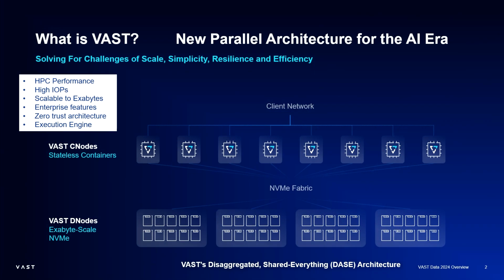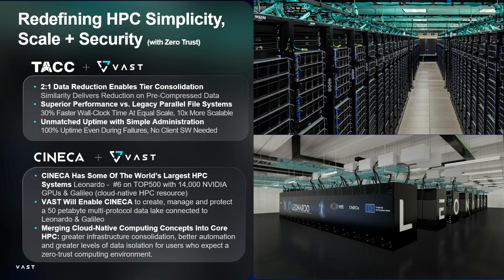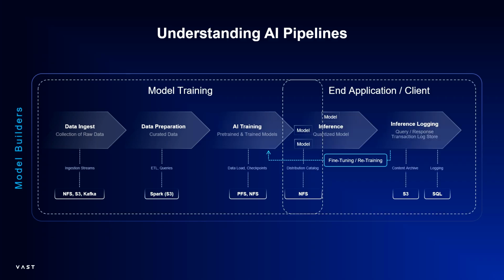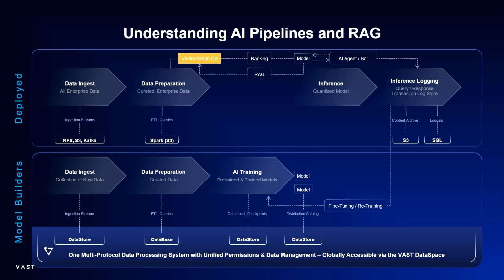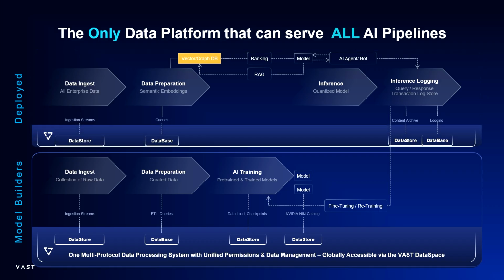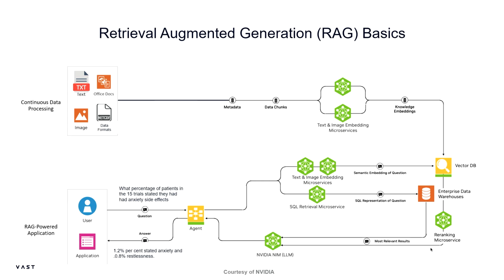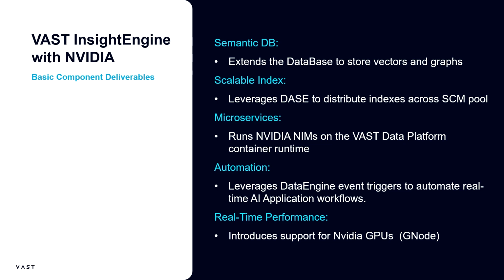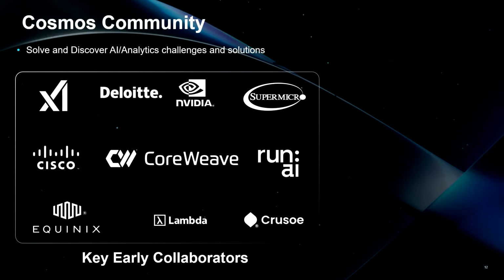Leicester 2024 Al & Data Management in Practice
Vasilis Kapsalis and Doug Hadfield